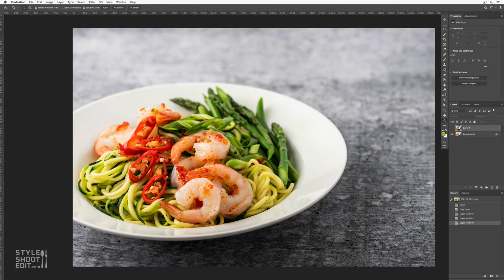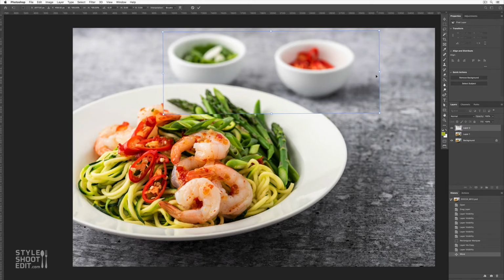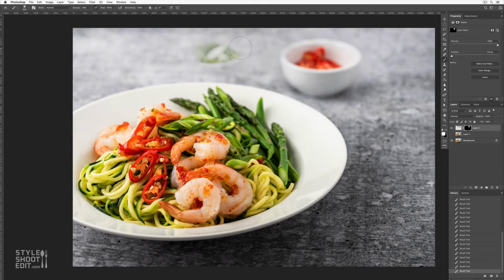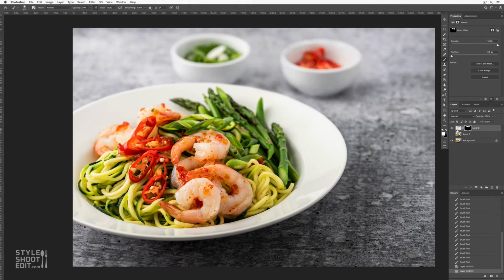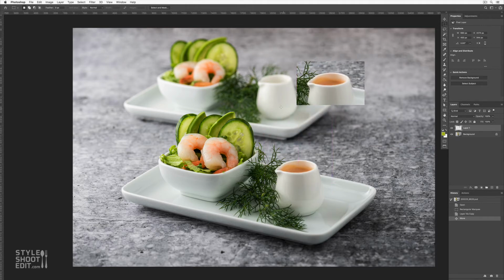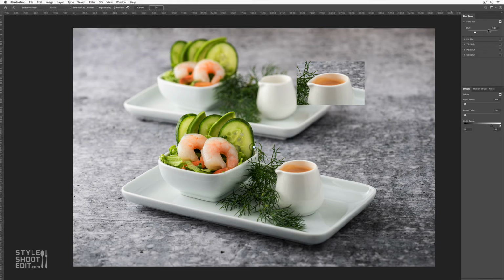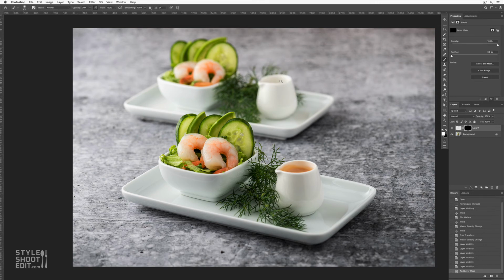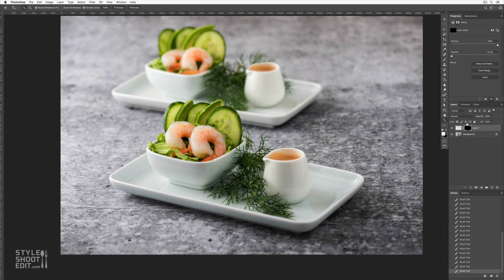How to add missing objects in your food photo with photoshop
Finding out that you have missed out certain elements like condiments or sauces after you have taken your food photos. Learn 2 ways on how to add the missing elements with photoshop.